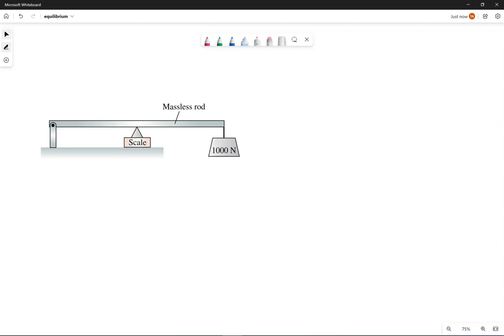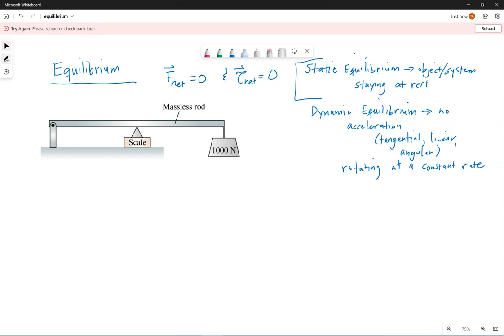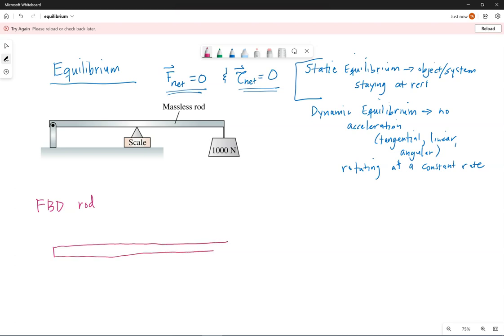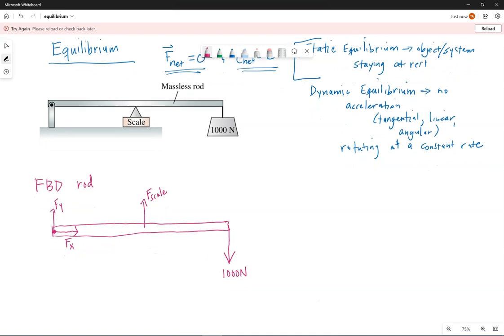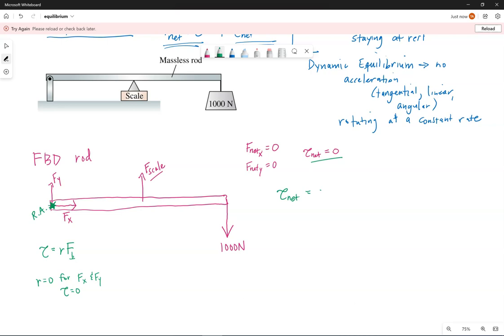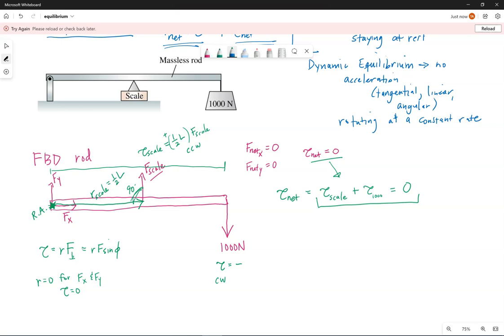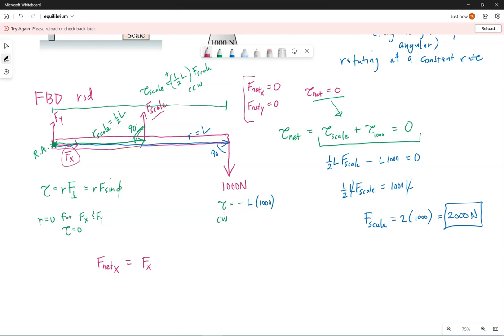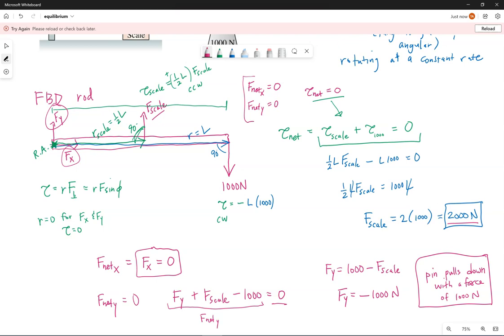Equilibrium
The concept of equilibrium is explained in this video as well as the approach to solving equilibrium problems.